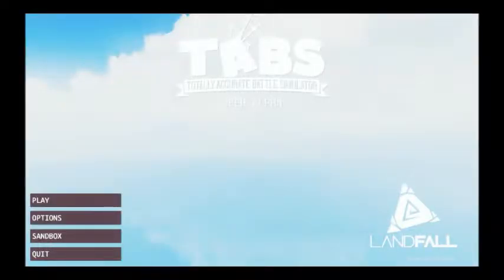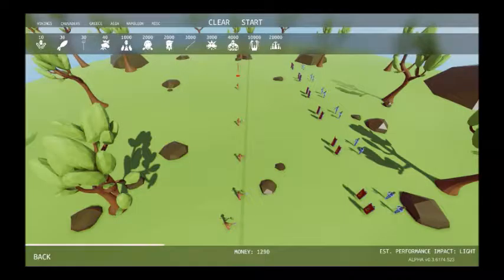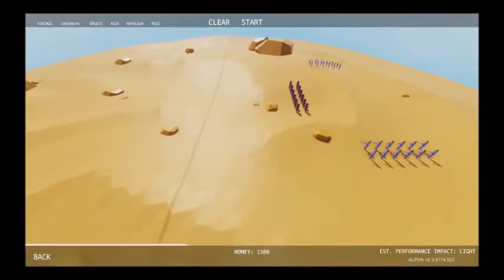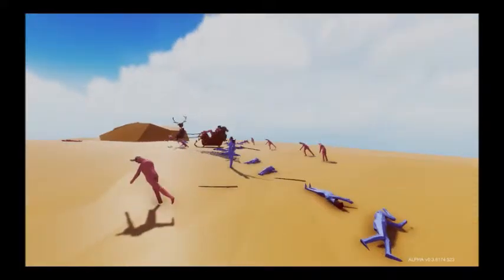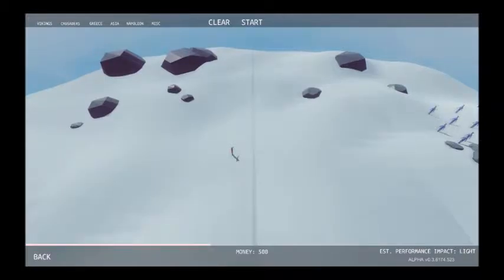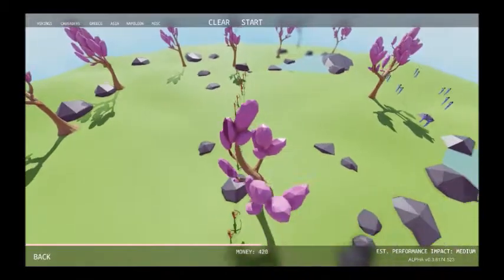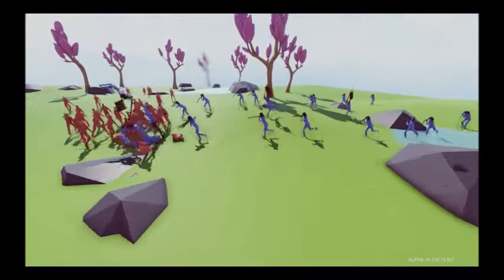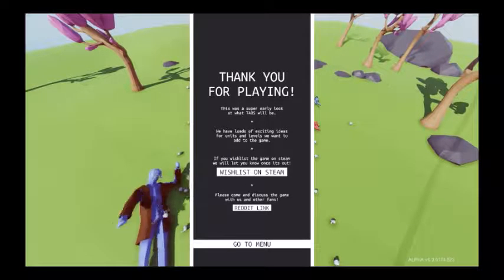Hard Mode Challenge! - Totally Accurate Battle Simulator (TABS)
I made up the hard mode challenge in TABS.

Twas tricky I say. Okay who uses the word twas...